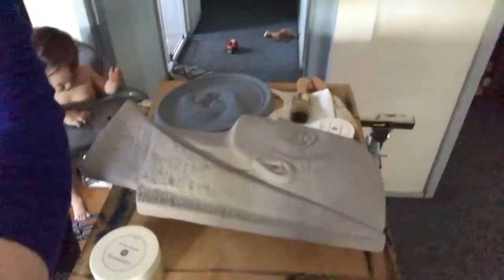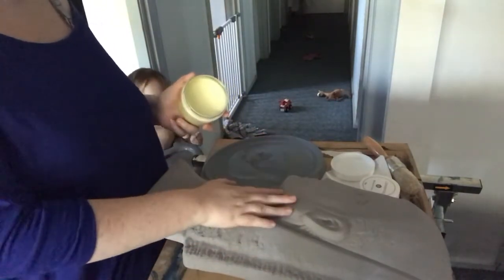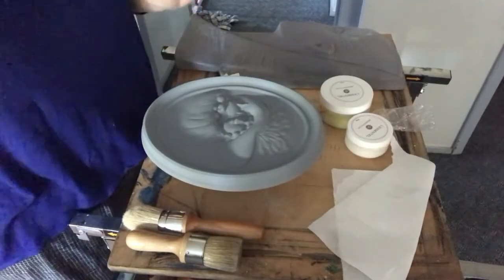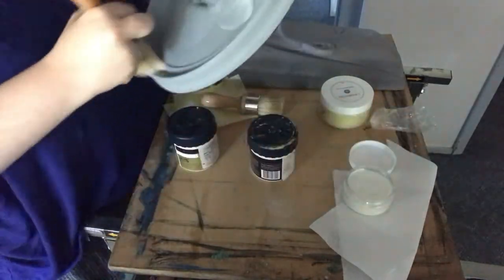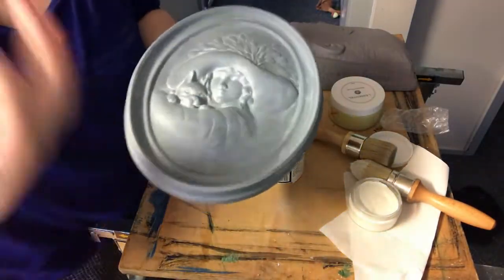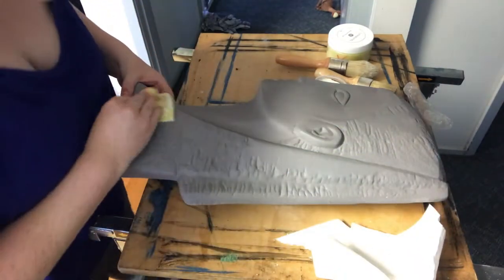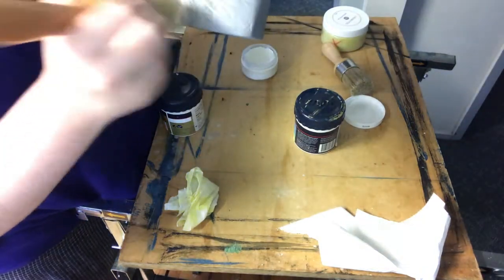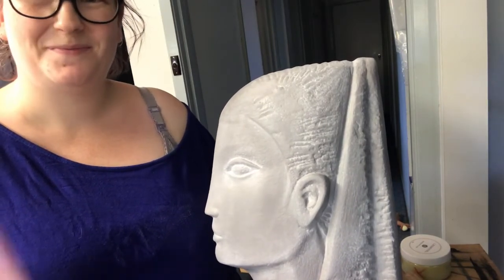The Painted Brush & Co - L'Essentiel Botanics Clear & White Wax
Today I am applying L'essentiel Botanics White Wax. This is my first time ever using White Wax but I am totally in love with the effect it creates.

The Painted Brush & Co.